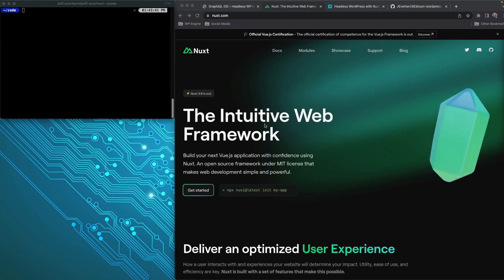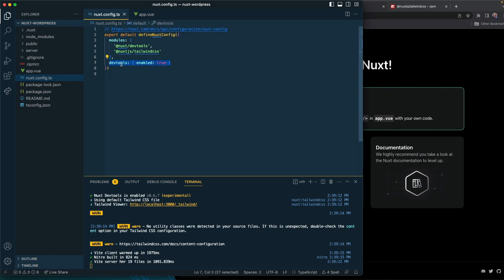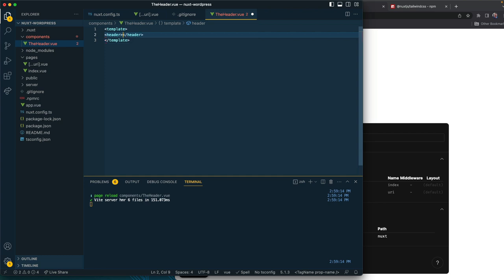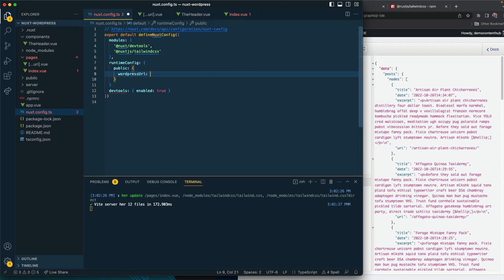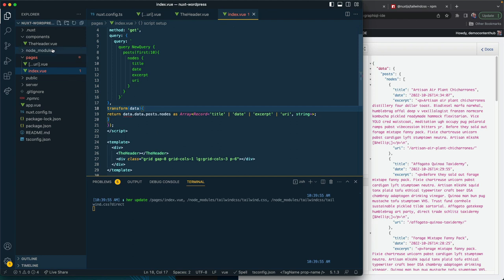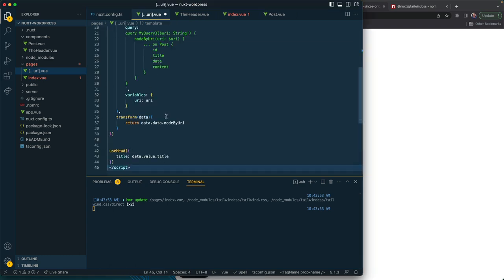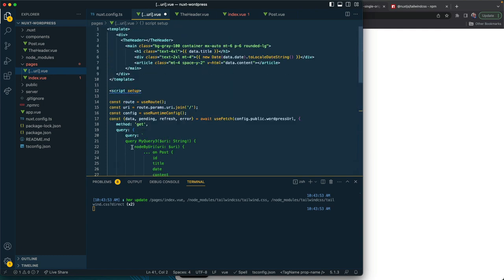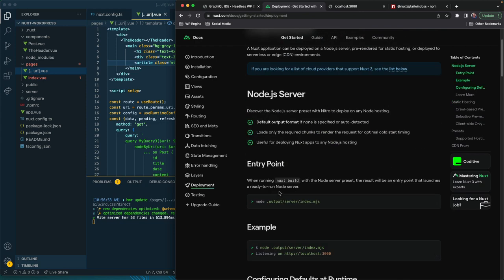Build a Headless WordPress Site with Nuxt 3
In this article, you’ll learn how to build a basic headless WordPress site using Nuxt 3 and Vue 3. Nuxt 3 is a full-stack framework built around the latest version of the Vue JavaScript framework. Nuxt 3 comes built-in with lots of features that developers will enjoy, including auto-imports, abstractions for data fetching, and support for multiple deployment targets. It uses Vue 3 for the frontend layer and a server rendering engine called Nitro, which is open source and can be used for other projects.

Video Chapters

Installing Nuxt
01:35
Running Dev Server
02:15
Installing Nuxt Modules
02:43
Updating Nuxt Config
04:09
Exploring Devtools
05:30
Adding Routing
05:58
Creating Components
09:30
Exploring the WordPress Backend
12:28
Add Runtime Config Variables
14:00
Dynamic Index Page
15:25
Dynamic Post Details Page
23:26
Future Learning and Deployment Options
30:35